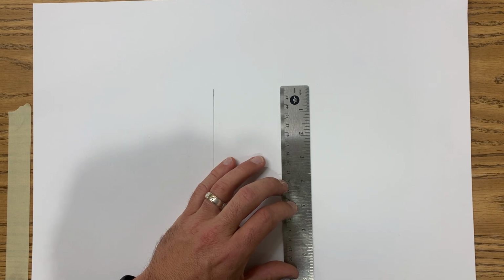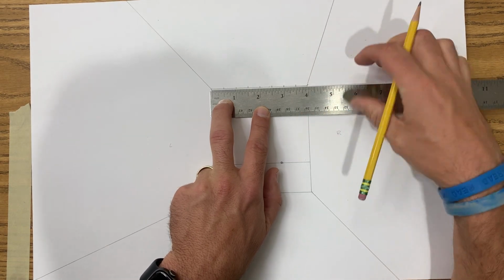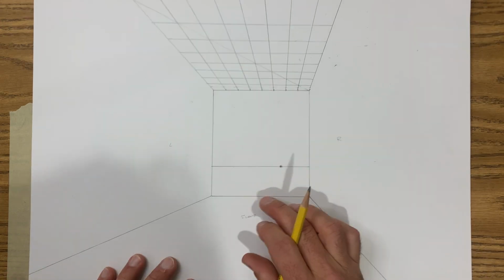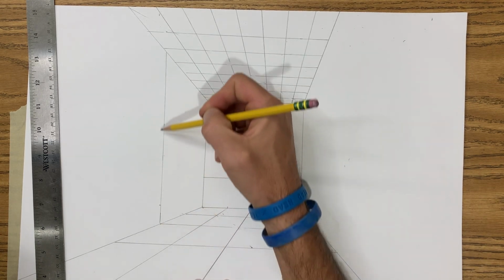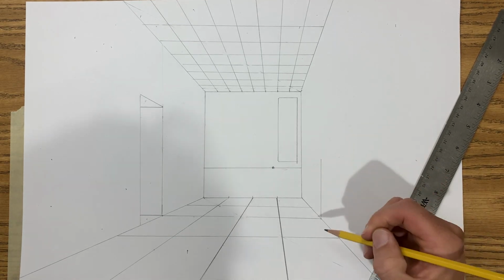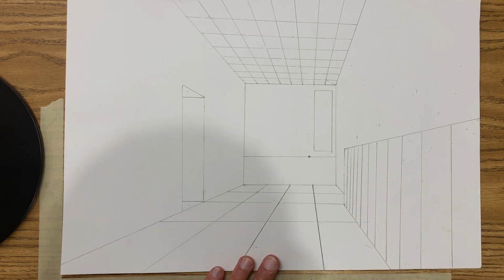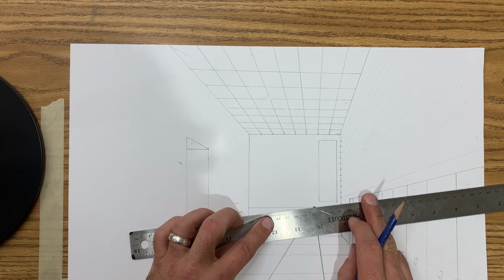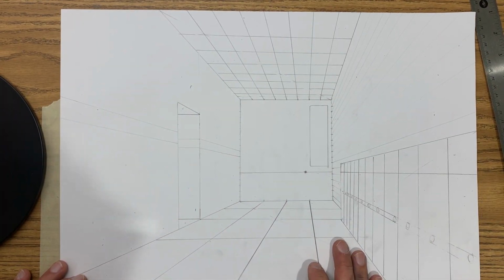1 Point Linear Perspective hallway 1